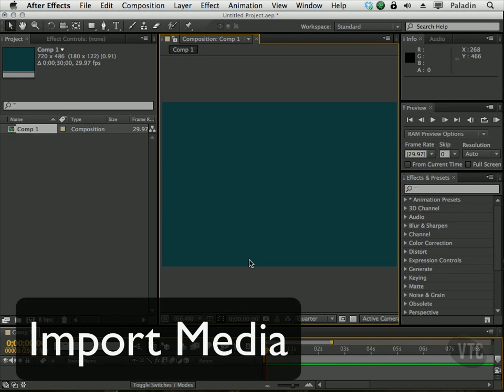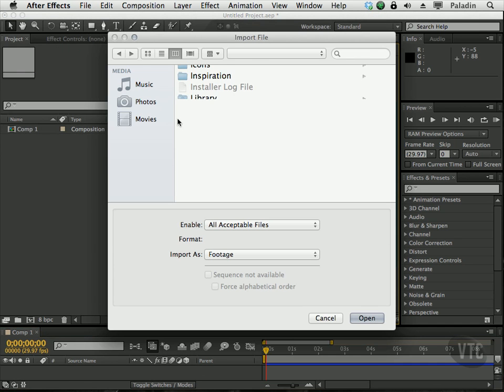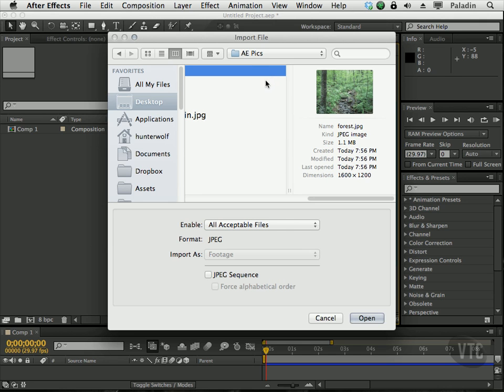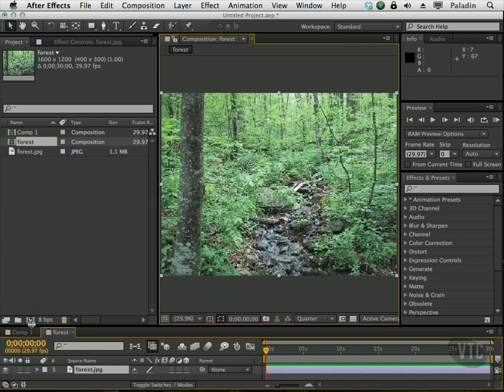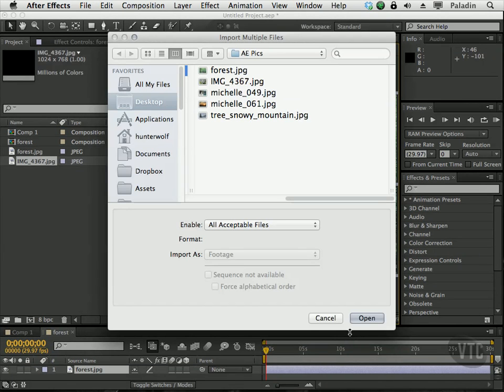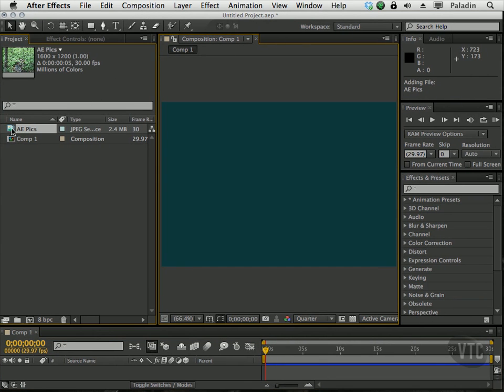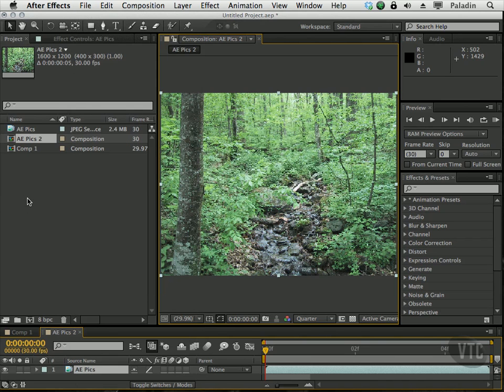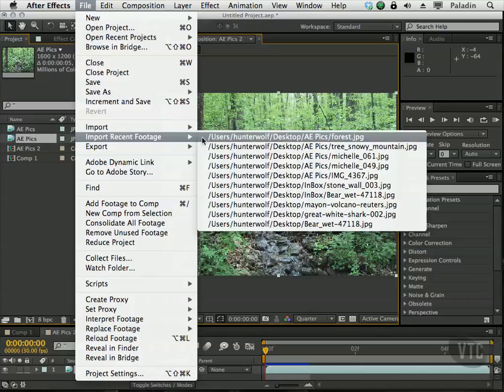03. Import Footage - 02 Import Media Part2